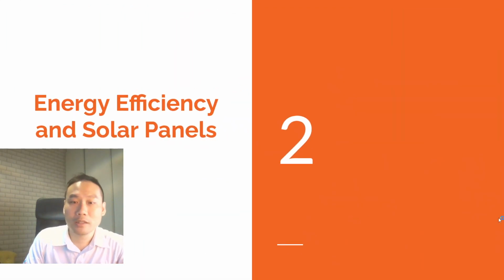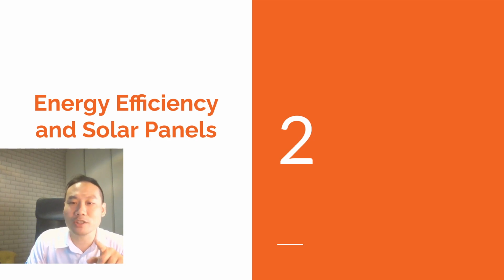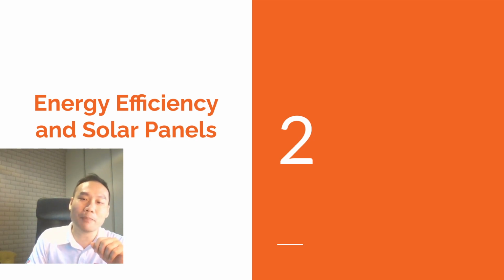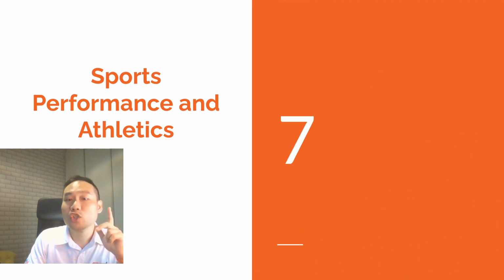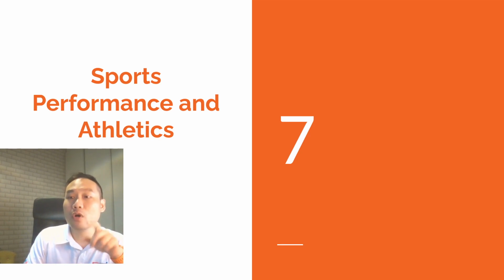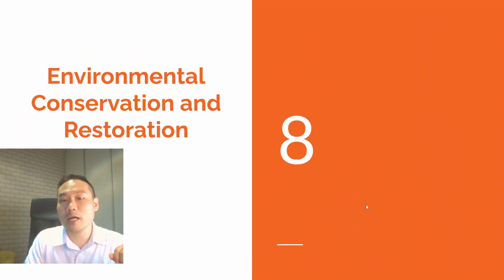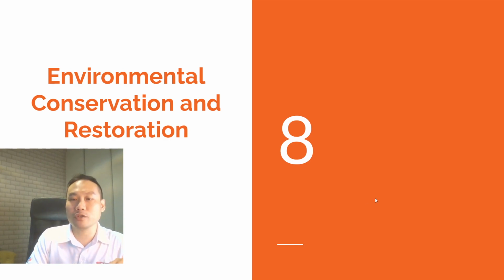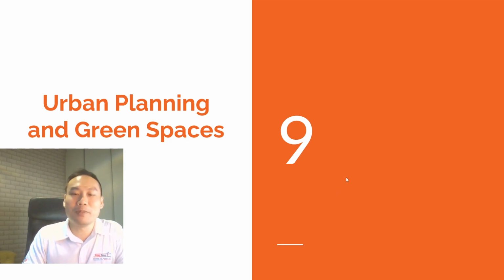9 Reasons why we want to learn about gradients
9 Reasons why we want to learn about gradients